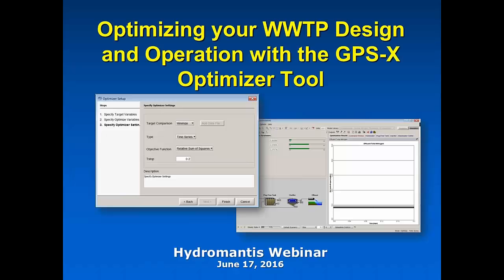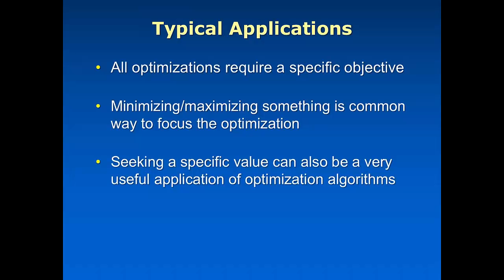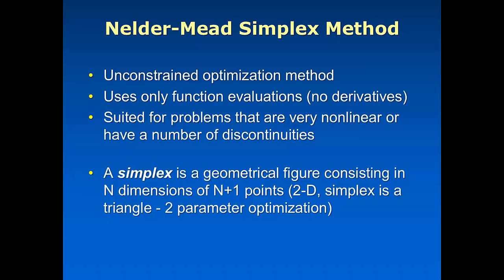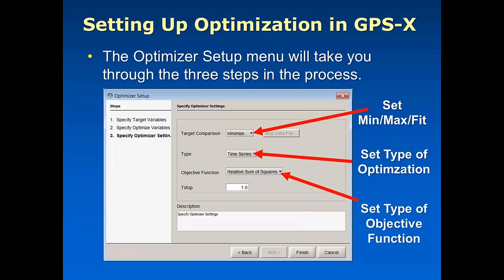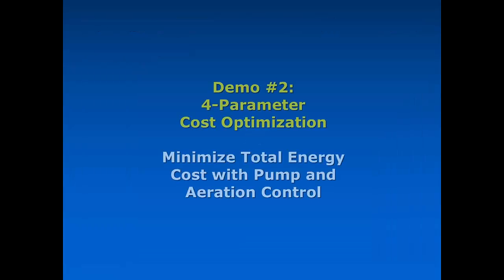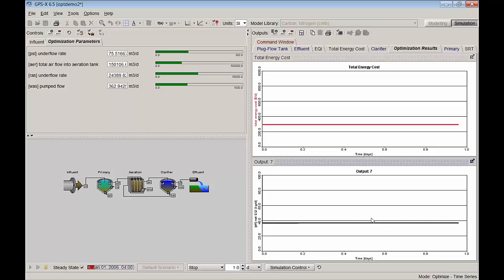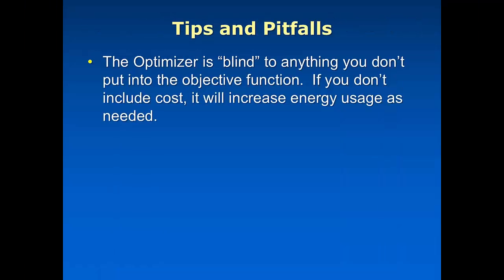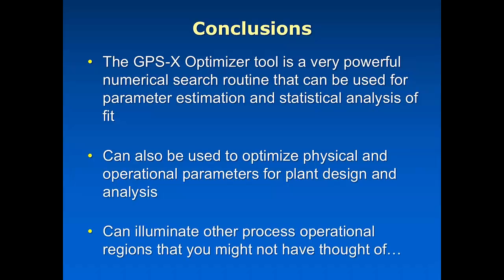Optimizing your WWTP Design and Operation with the GPS-X Optimizer Tool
Join us for a free, 30-minute webinar where Hydromantis modelling specialists will discuss and demonstrate the GPS-X Optimizer tool, which can be used to find the best combination of design and operational parameters to meet a target objective.  Learn how to set up an optimization to find the best set of DO setpoints and recycles rates to minimize total effluent nitrogen.